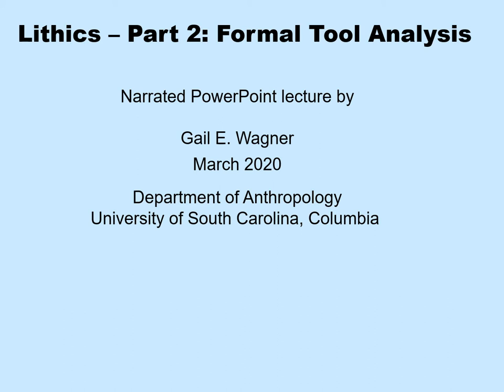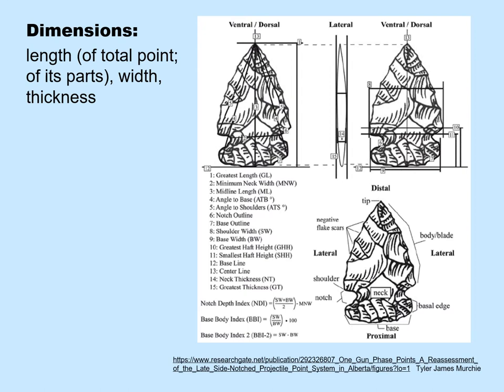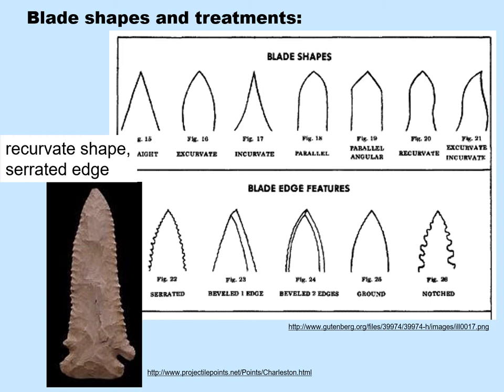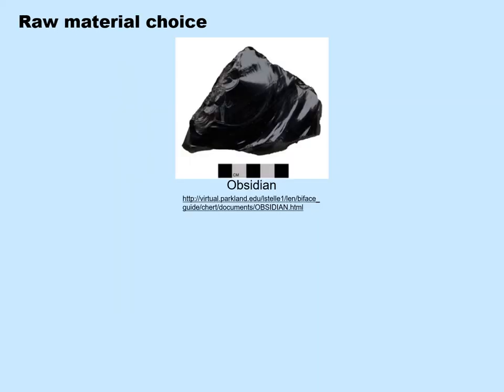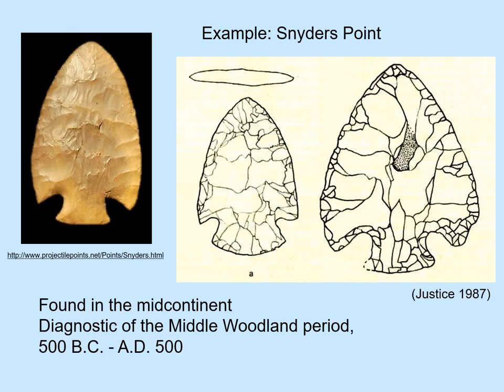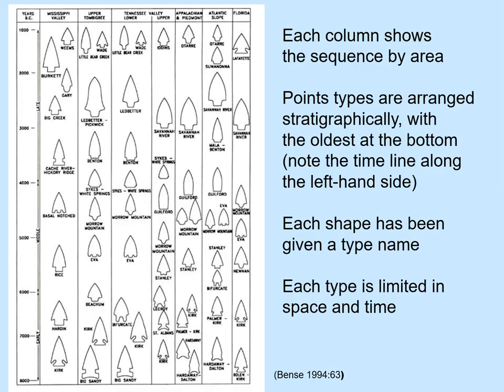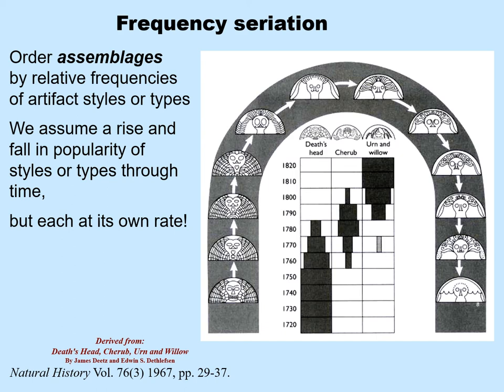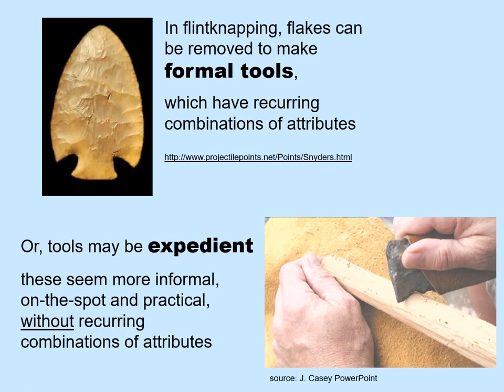Lithics: Formal Tool Analysis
Some of the common attributes of formal bifacial stone points are illustrated. The video ends with brief explanations of stylistic and frequency seriation.